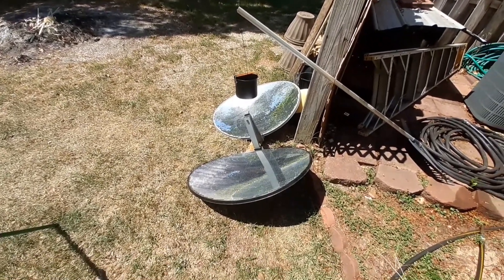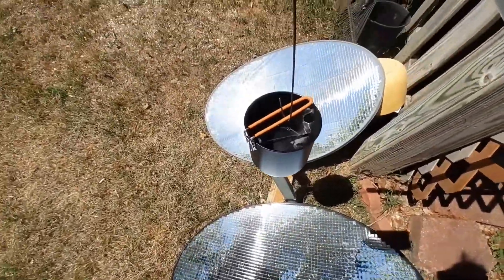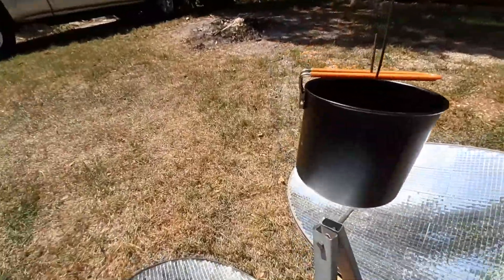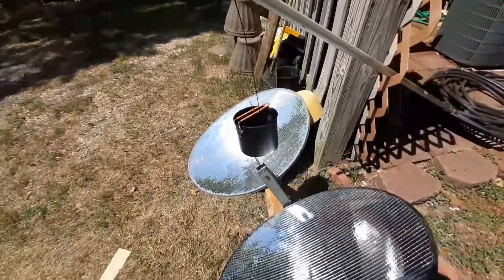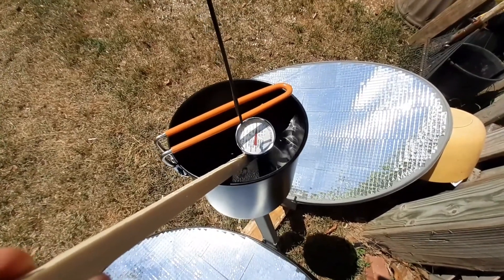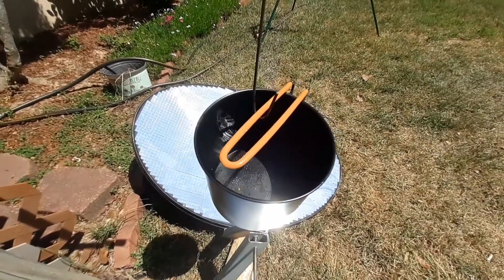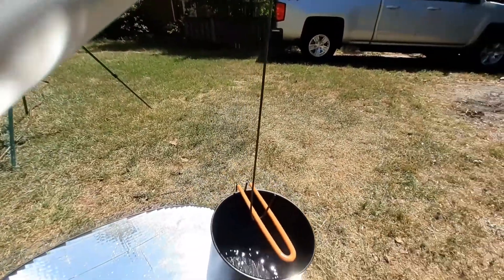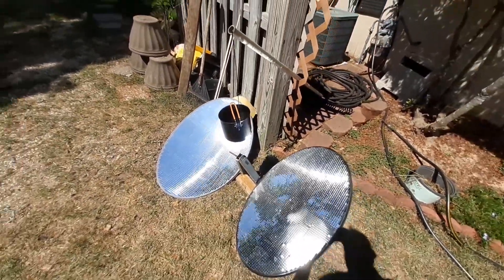parabolic satellite dish mirrored solar cooker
finally got around to doing an update video and boiling some water